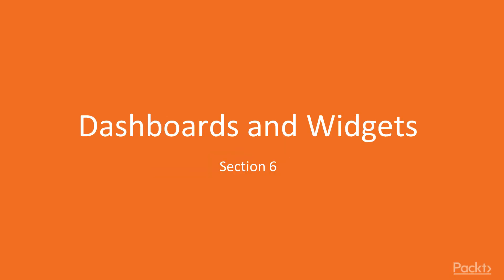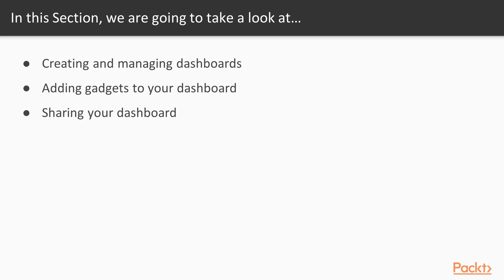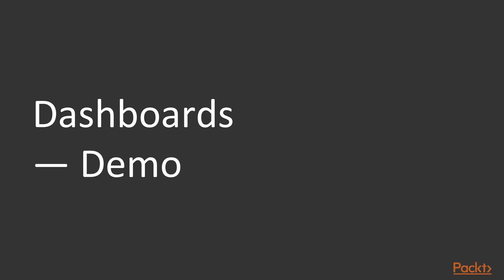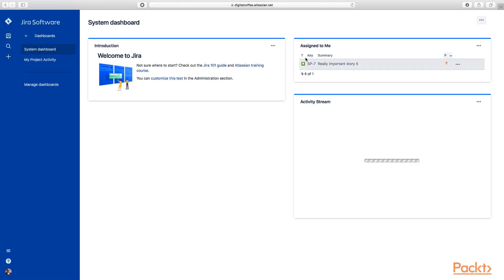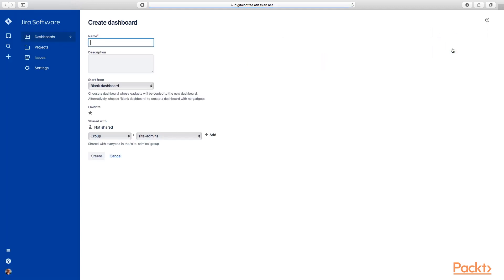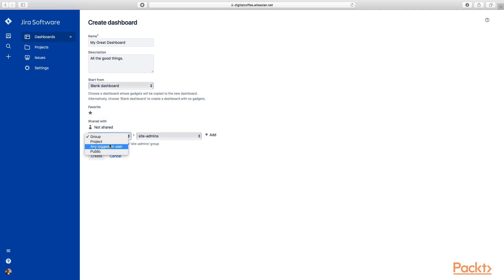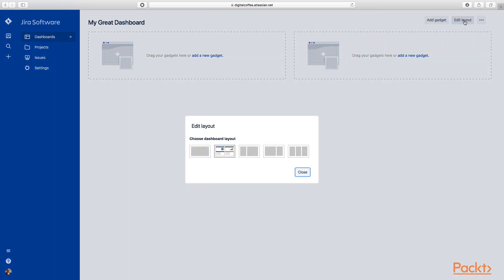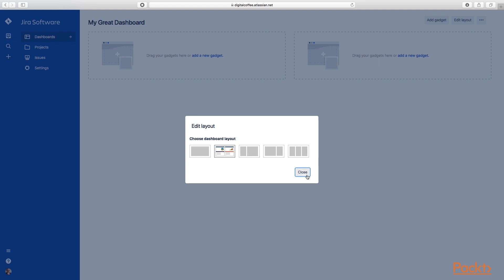Creating and Running an Agile Project in JIRA: Creating and Managing Dashboards | packtpub.com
This video tutorial has been taken from Creating and Running an Agile Project in JIRA. You can learn more and buy the full video course here